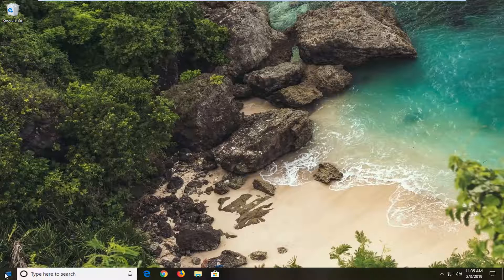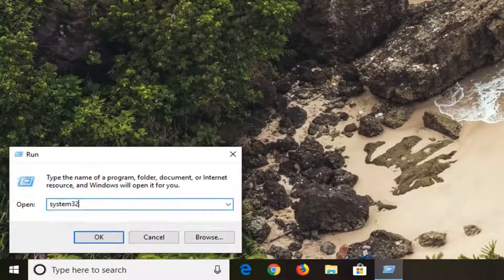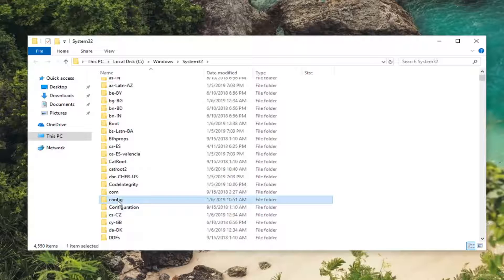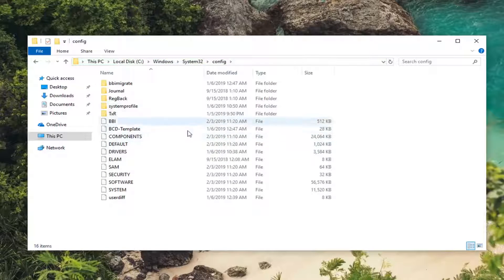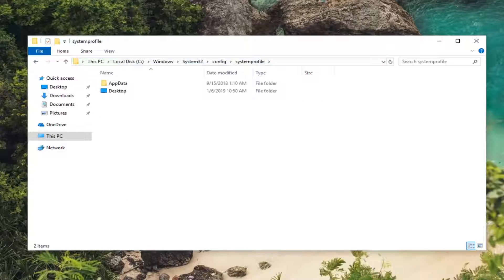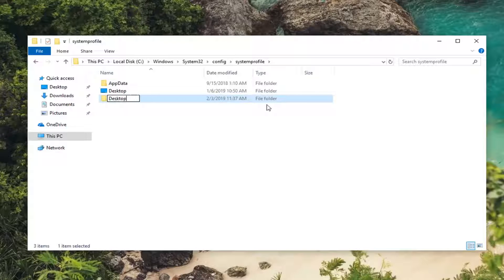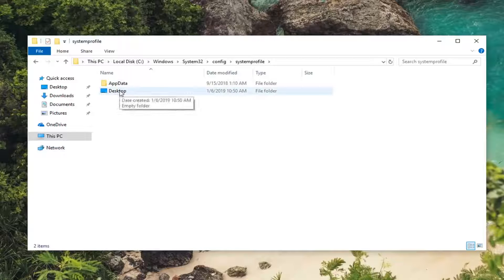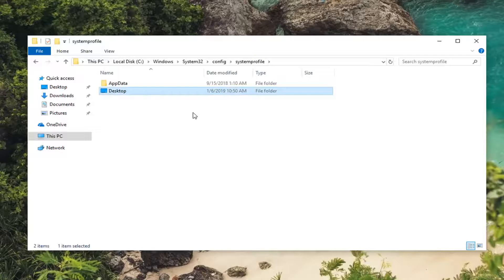FIX Error Location is Not Available C:\Windows\System32\config\systemprofile\Desktop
The following error may appear after updating Windows 10: "C:\Windows\system32\config\systemprofile\Desktop is unavailable. If the location is on this PC, make sure the device or drive is connected or the disc is inserted, and then try again. If the location is on a network, make sure you’re connected to the network or Internet, and then try again. If the location still can't be found, it might have been moved or deleted."

You logged on to your Windows system and your desktop is completely blank and you can’t seem to find any data you previously had on your desktop?The following error pops-up instead leaving you baffled and clueless as to what to do  “…system32\config\systemprofile\Desktop” refers to a location that is unavailable It could be on a hard drive on this computer, or on a network. Check to make sure that the disk is properly inserted, or that you are connected to the Internet or your network, and then try again. If it still cannot be located, the information might have been moved to a different location.”, then you are not alone.

When you log into your Windows 10 PC , you don’t find any of the previously saved file on your desktop and instead you see an error message, “C:\Windows\system32\config\systemprofile\Desktop is unavailable“. This means that your Desktop folder is either missing or cannot be accessed. Naturally, you will panic and wonder if your desktop files are all deleted.